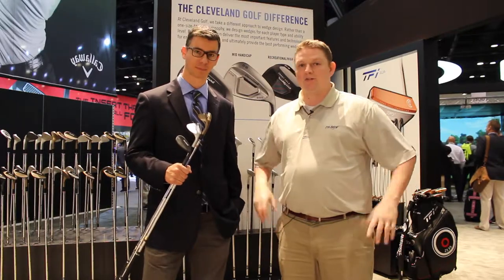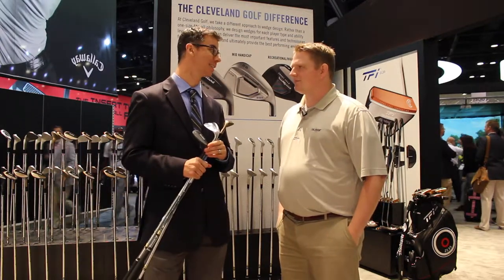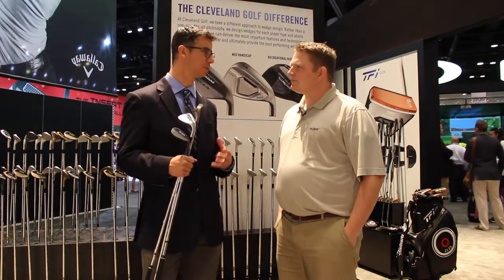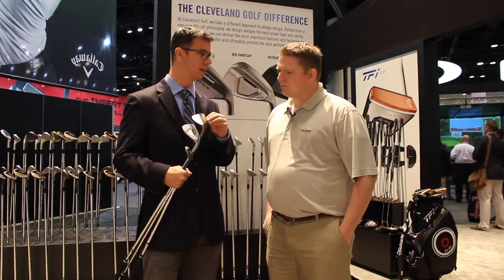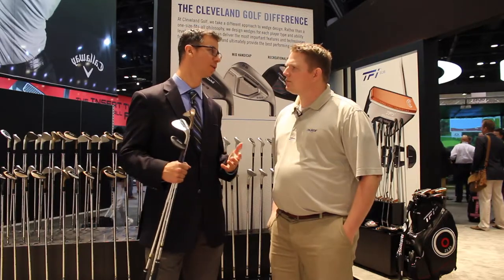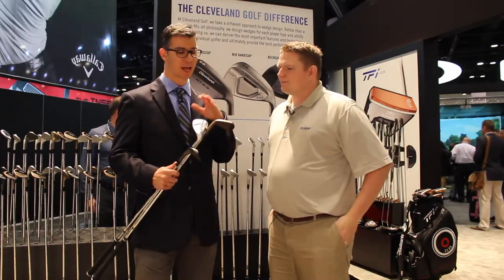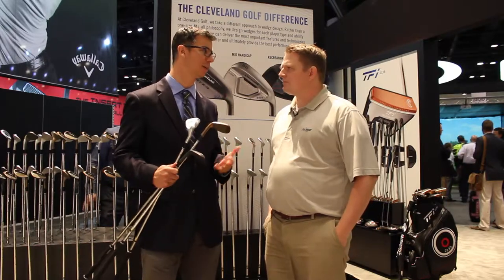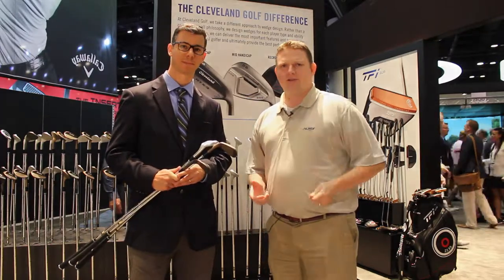Cleveland RTX 3 Wedge Review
2nd Swing talks with Jeff Brunski Director of R&D at Cleveland Golf about the next evolution in Cleveland Wedges, The RTX 3 Line of Wedges